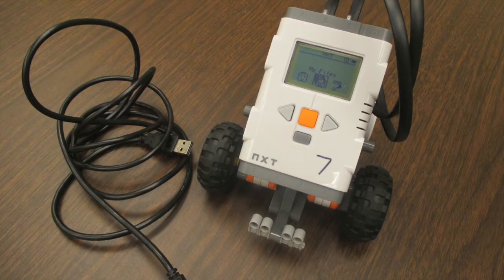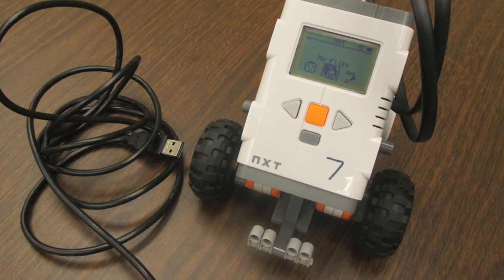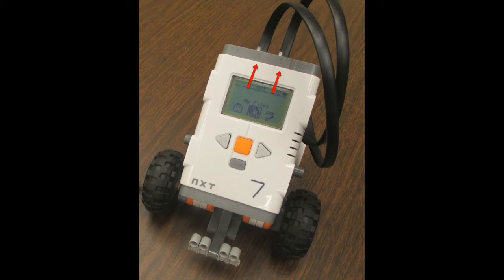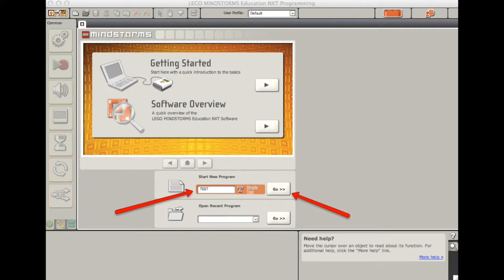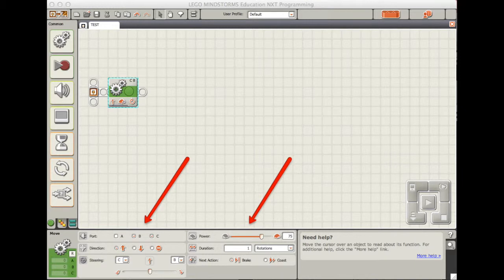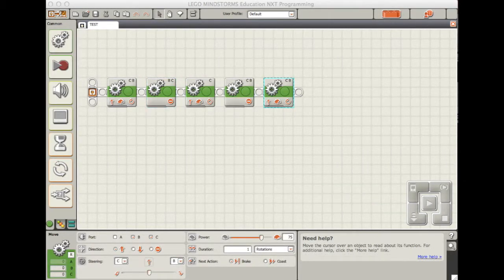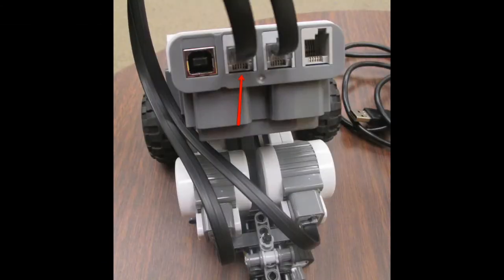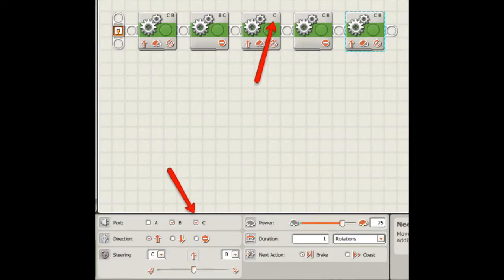ROBOTICS 2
Demonstrates to Students of Coltrane-Webb STEM Elementary how to operate the Lego Mindstorm Robots
Author: Elana Moore
Featuring: Lance Pfeifer